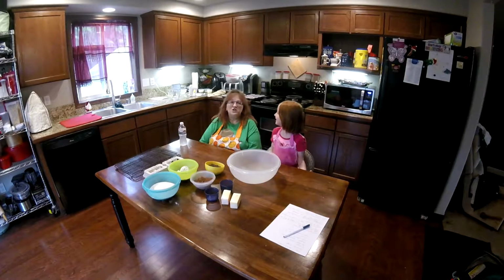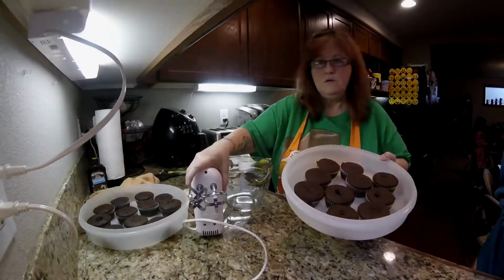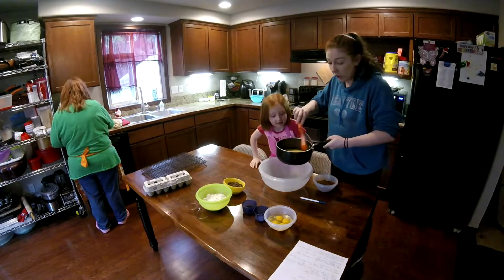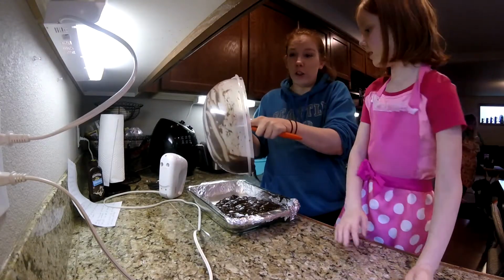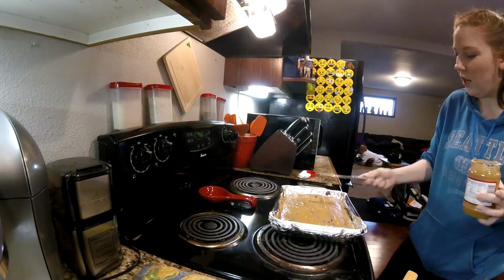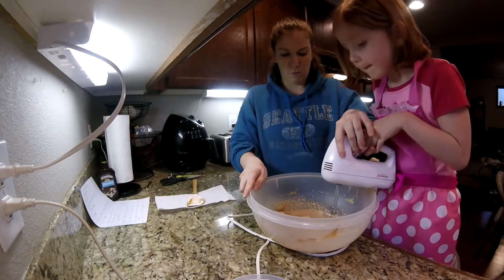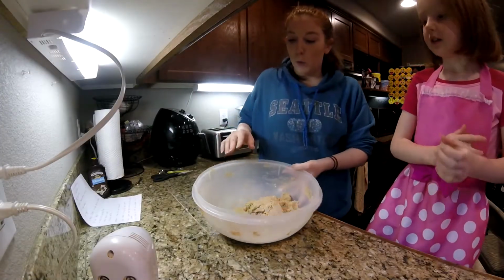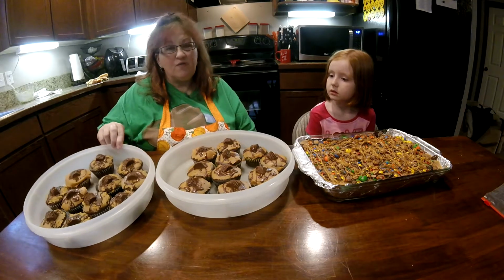Cooker2Cooker First Challenge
- DO YOU LIKE COOKING WITH YOUR FAMILY MEMBERS?
Let us know below what you've cooked recently!

This videos a bit longer than we wanted; we're working on making them shorter - this is all new to us.

- We hope to inspire other families to get in the kitchen with their little ones and make something delicious!

- Introduction to Hannah:
"I love cooking deliciousness but I'm still new and that's okay. I'm getting better each cook off."

- Introduction to Faye:
"I'm a retired nurse who dropped the stethoscope for the almighty spatula!  Hannah and I enjoy cooking random foods together.  Now she has started wanting to do bake offs with me and it has been fun.  My son has commented that we do this on you tube. We want to inspire others to bake with young ones to help them learn and enjoy the world of cooking."